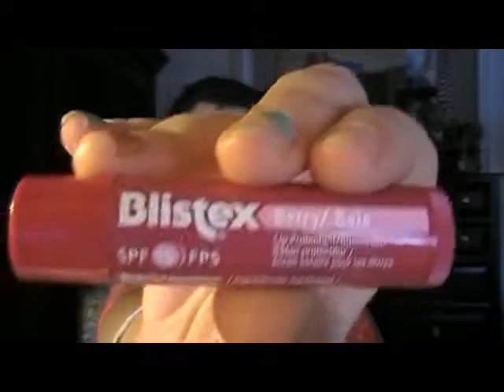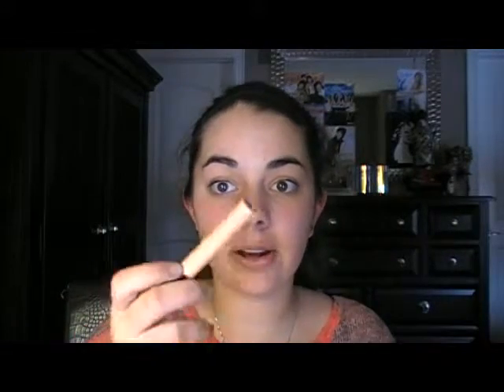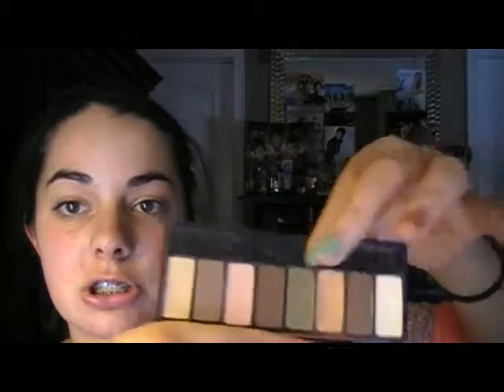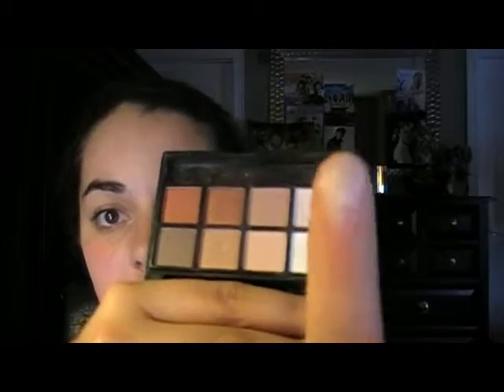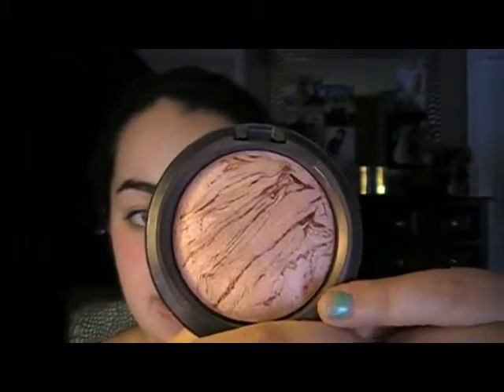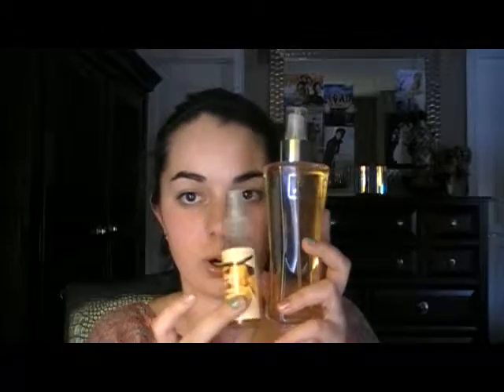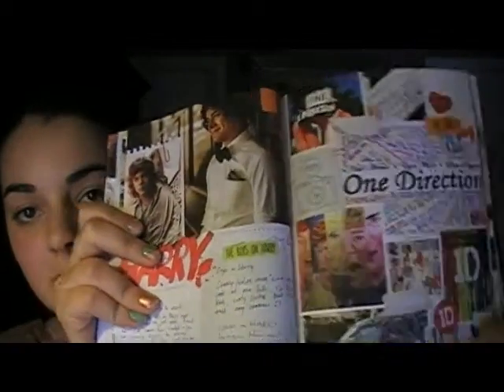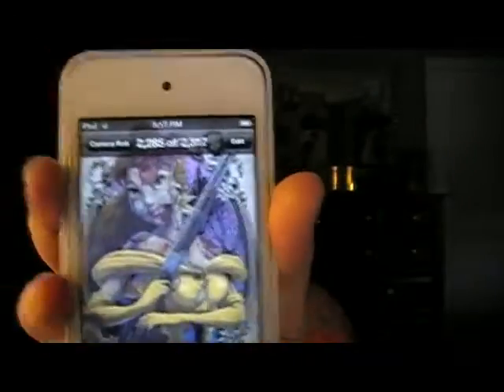WINTER FAVOURITES TAG!!!!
I tag YOU!!!
And.
beautybarbie207
TiffanyLeeMakeup
Kathleenscloset
jenluvsreviews
btw I totally forgot to mention my fav hair product : (moistur)ologie in(fus)ium 23 leave in treatment step 3